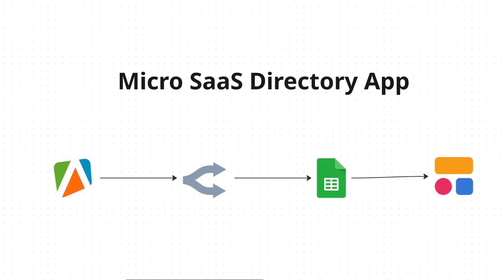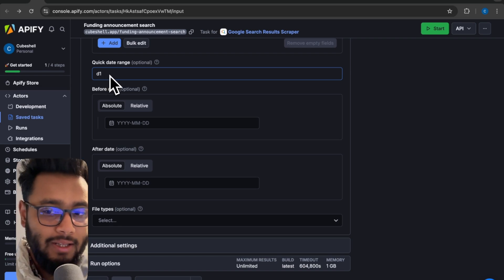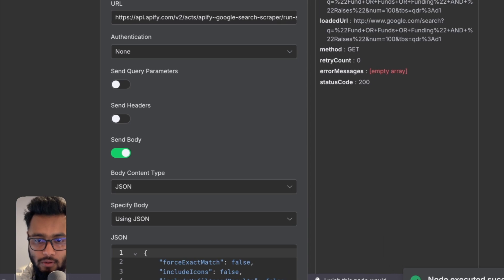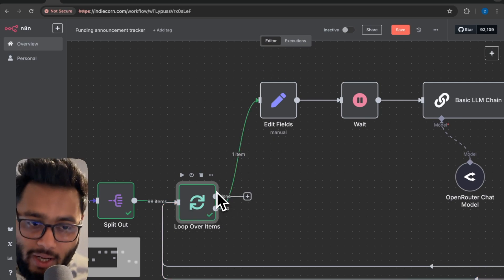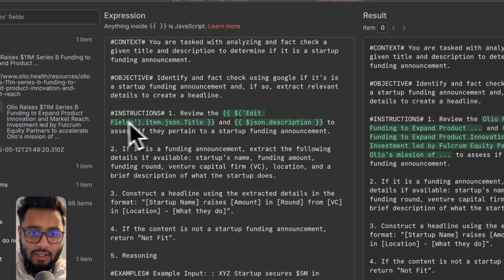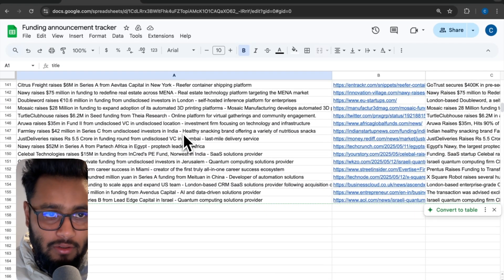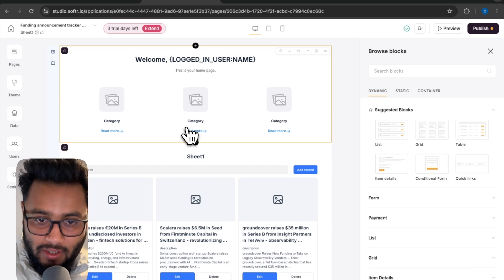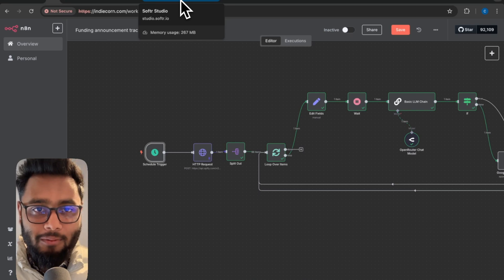Micro SaaS Directory App with n8n, Apify & Softr (no code)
In this video, I show you how to build a complete MicroSaaS application using n8n, Apify, OpenRouter, Google Sheets and Softr.

I demonstrate the entire build process from start to finish, including setup, integration, and deployment.

If you want to learn about the Loop over Items feature in n8n that I mention in this tutorial, check out my detailed video